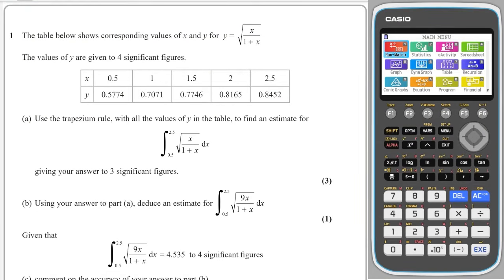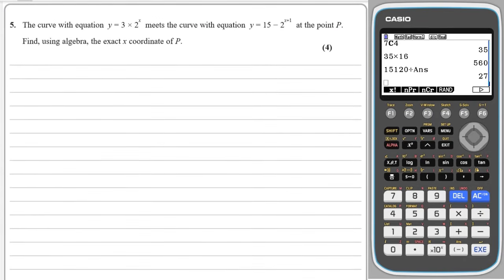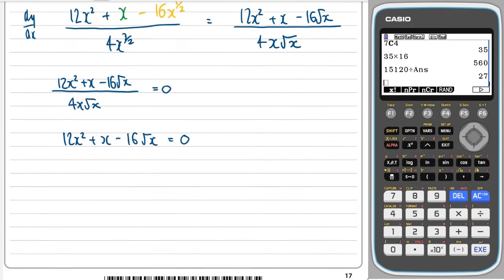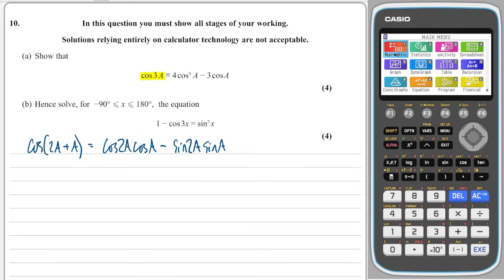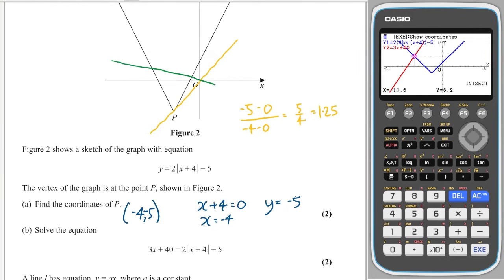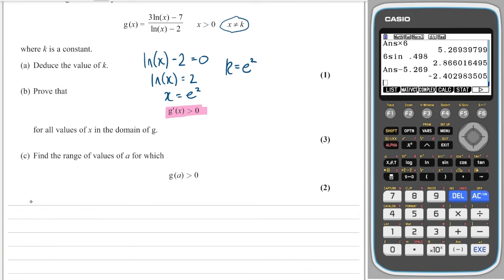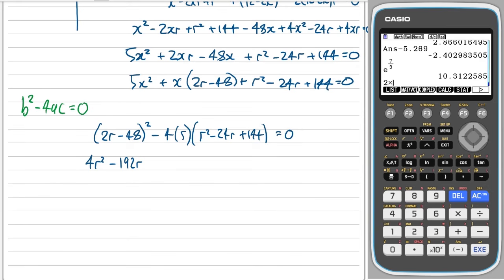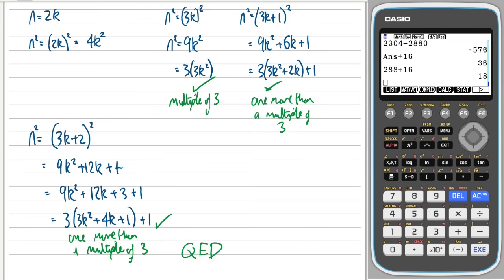2020 Edexcel A Level Maths Pure Paper 2 Walkthrough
Chapters:
00:00 Introduction
00:24 Q1 - Trapezium Rule
04:38 Q2 - Vectors
07:23 Q3 - Logarithms
10:36 Q4 - Binomial Expansion
13:08 Q5 - Curve Intersections
15:15 Q6 - Polynomial Division and Integration
20:05 Q7 - Iteration
30:45 Q8 - Integration to find a curve
34:12 Q9 - Exponential Modelling
38:08 Q10 - Trig Identities and Equations
46:07 Q11 - Modulus Functions
53:07 Q12 - Parametric Integration
01:03:48 Q13 - Functions
01:12:22 Q14 - Circles
1:20:25 Q15 - Geometric Sequences
01:25:35 Q16 - Proof